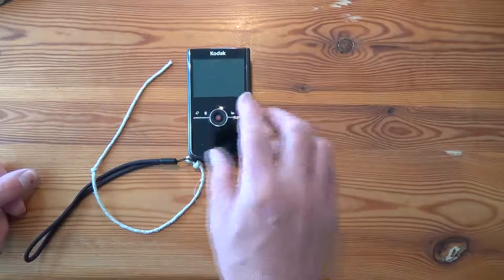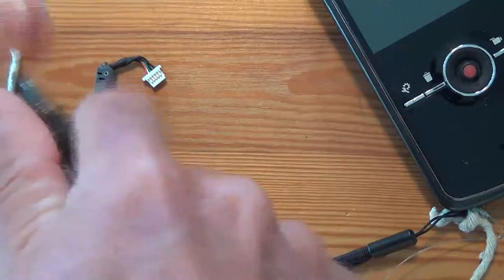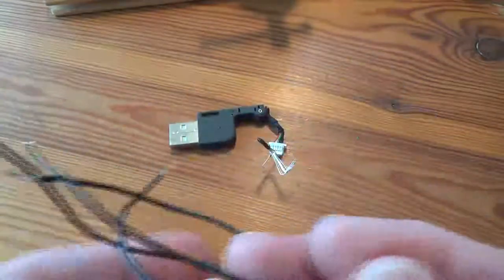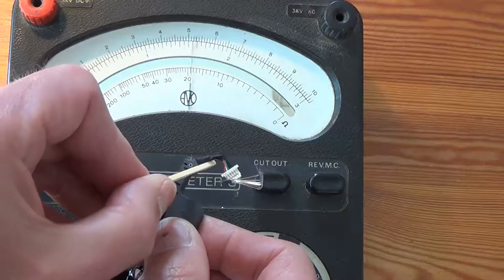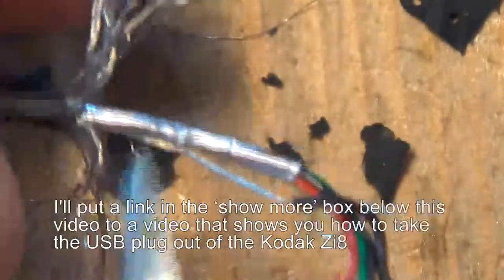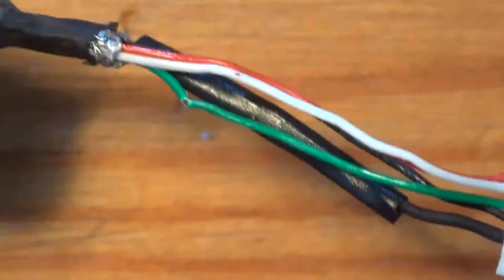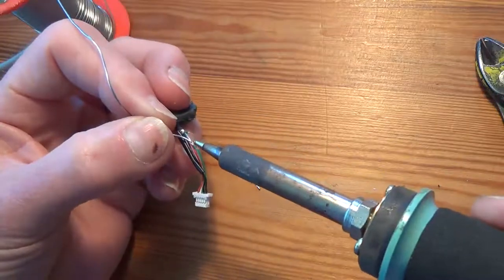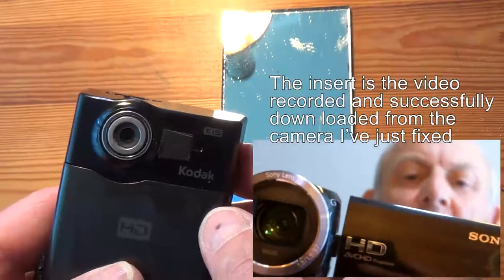Repairing broken USB lead in Zi8 camera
In this video I checkout and repair the broken wire in the USB lead that I've removed from my Kodak Zi8 camera, I made the video to show the fault and to give me the opportunity to see how I get on with the Sony HDR-CX320 video camera. I like the Sony as it has some nice features although I'm finding it a bit of a challenge getting used to the automatic focus on the really close-up work in this video. On the one hand it's very slow to respond but I guess on the other hand it's not zooming in and out like a fiddler's elbow every time my finger twitches.
If you want to know how to take the USB lead out of a Zi8 here's a link to another video that I made where I go through the process.

I hope you've found this interesting, if so please leave a comment and hopefully a 'thumbs up' as I think the thumbs up (or down) are very helpful to other YouTubers, I never bother with anything with a load of thumbs down.

GWØJXM

Video Technical Details
Camera
Sony  =  HDR-CX320
Recording Mode  = Video HD 50i  Standard HQ 50i HD Quality
Editing software and uploading to YouTube form Premier Elements 9
Premier Elements 9 project settings HD 1080i 25fps (Chosen by PE9)
Uploaded to YouTube as 'Pal HD video for YouTube 1920X1080'

I've made several videos about the Zi8 that may help you

Here's a link the a video that shows how to get to the inside of the lens cover and how to remove the USB lead for replacement
Here's a link to how to clean inside the lens cover and remove the USB plug/lead